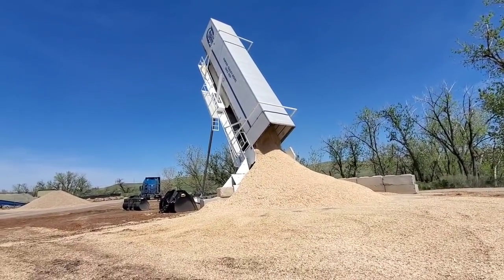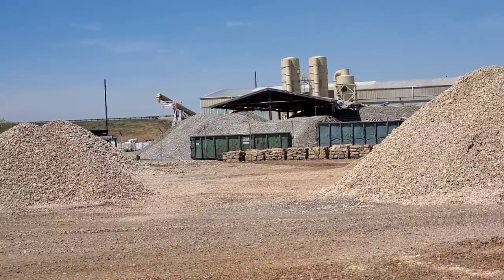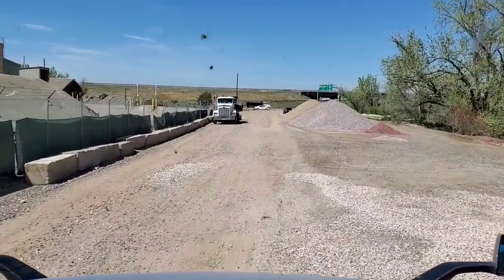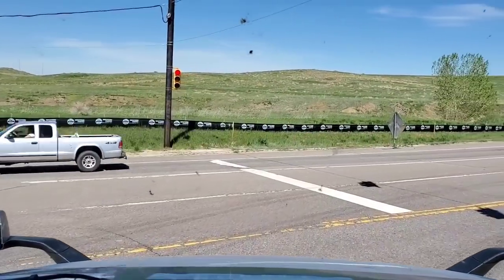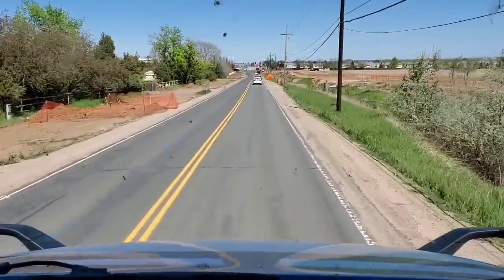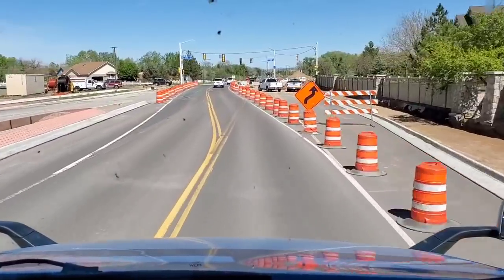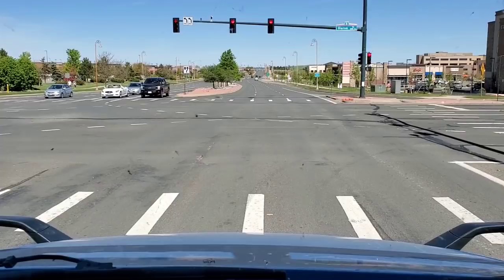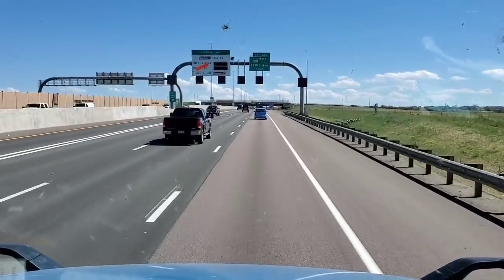Later That Day at the Consignee.. Trailer Lift.. The Only Way to Empty a Trailer!!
Filmed May 18th 2020